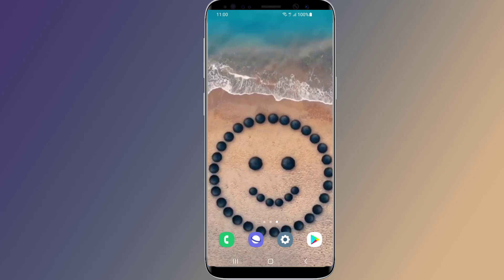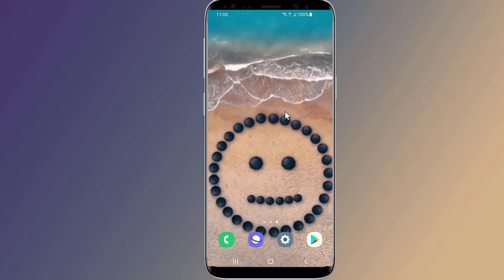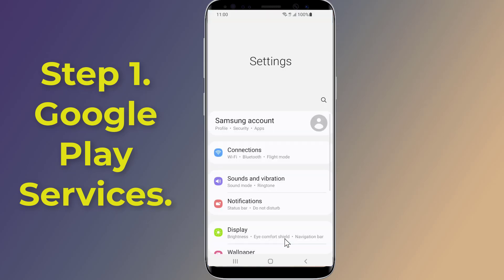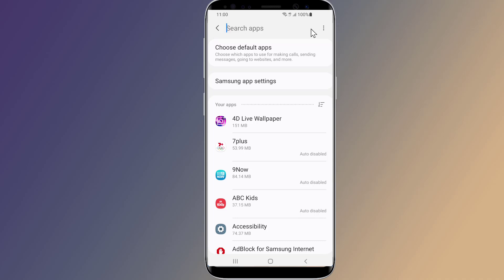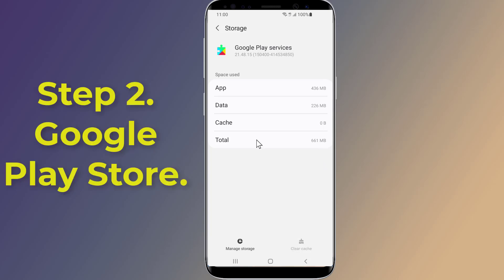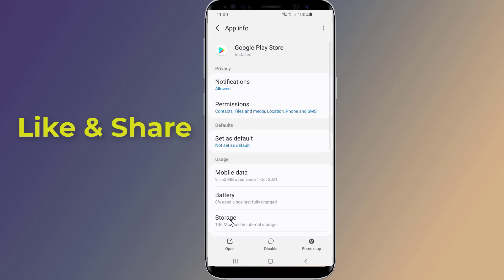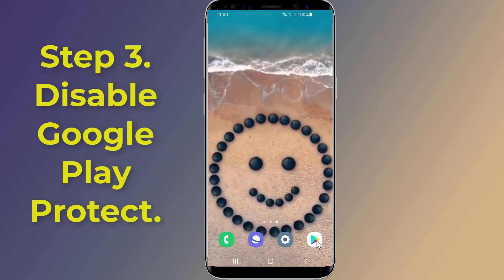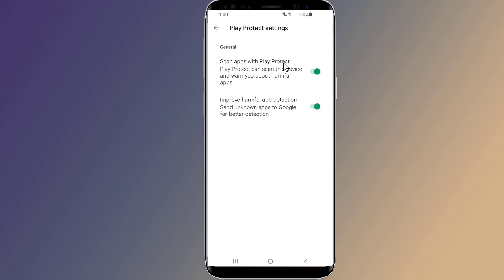How to Fix Android App Not Installed Problem App Not Installed Error!! - Howtosolveit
How to fix android app not installed problem app not installed error. Do you get App Not Installed’ Error when you try to install app on your Android phone? Android app Not Installed Problem might be happened on any android phones. App Not Installed Error Fix on Android with this simple solution. In this video I will show you how simple steps to fix android app not installed problem app not installed error. Here is how to solve can't install app or unable to install app play store.
Solution 1 Clear data and cache on Google Play Services to fix App Not Installed Error.
Solution 2 to fix app Not Installed Problem you need to clear Play Store Data and cache.
Solution 3 if you face app Not Installed error it is better to disable play protect to fix app not installed android play store.
So, this is how to fix android app not installed problem app not installed error.